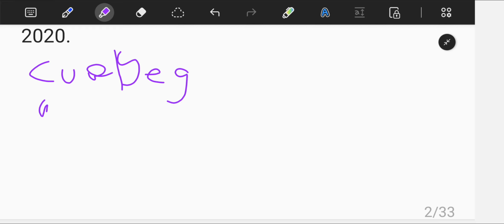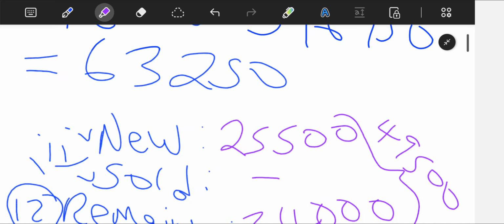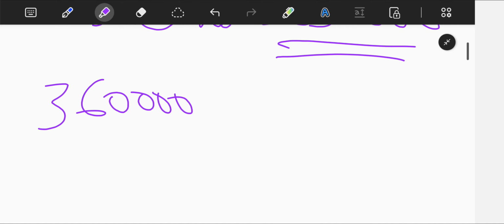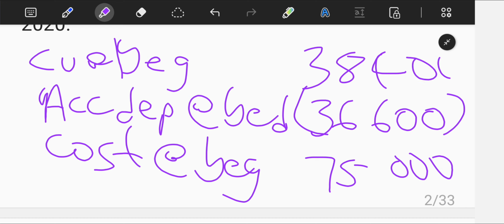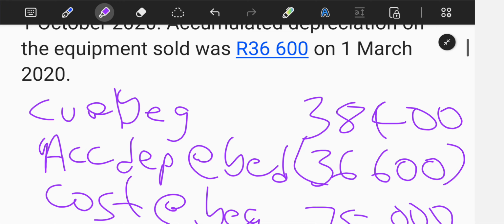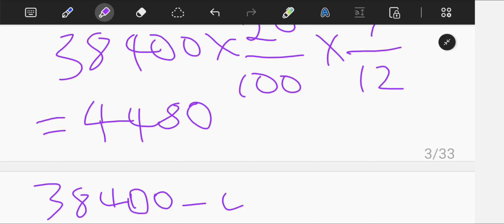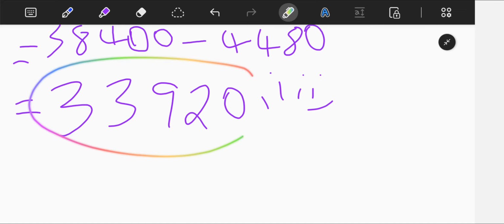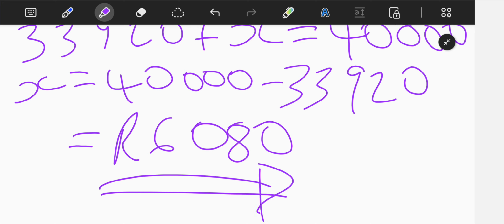Accounting Grade12 Fixed Assets Note - Nov 2020 Paper